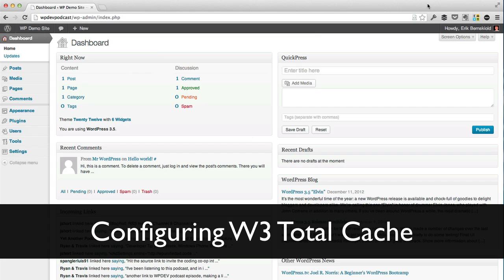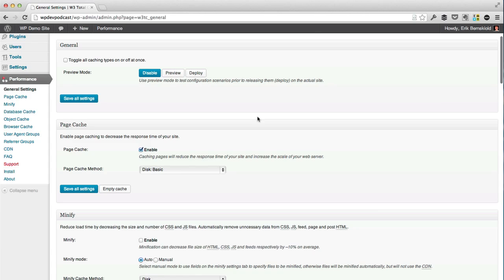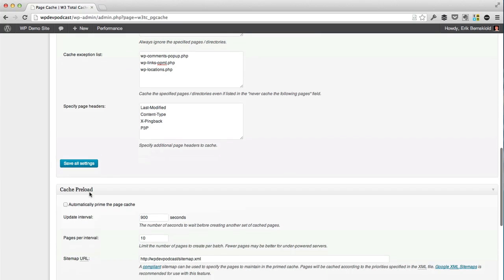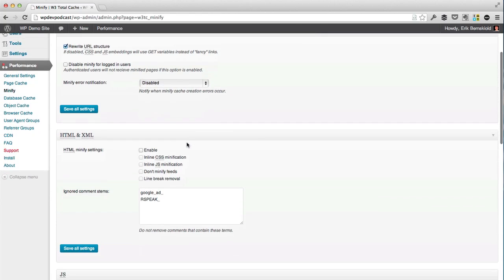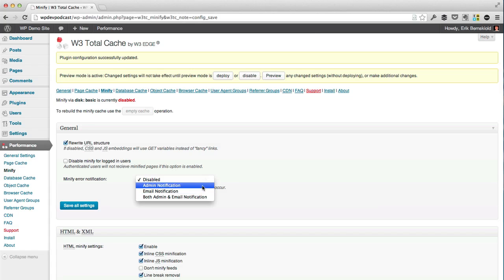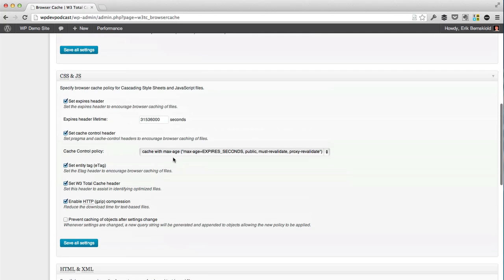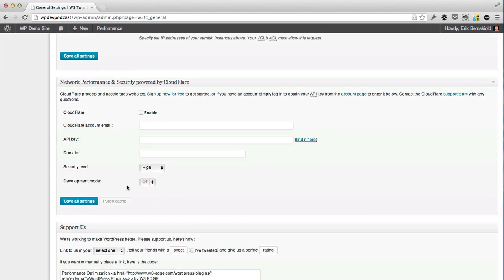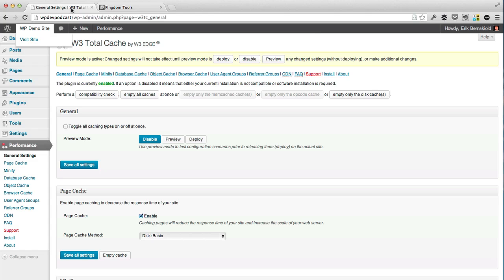How to Configure W3 Total Cache to Optimize Your WordPress Site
In this video tutorial, Erik Bernskiold from XLD Studios is showing you how to configure the free plugin W3 Total Cache to give your WordPress site a big performance boost.